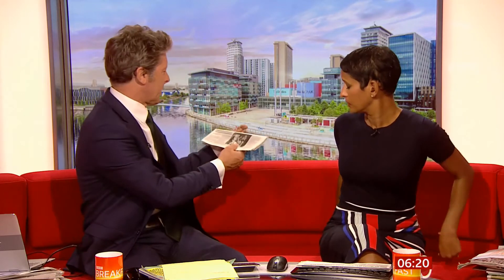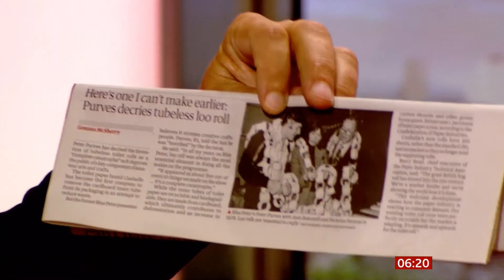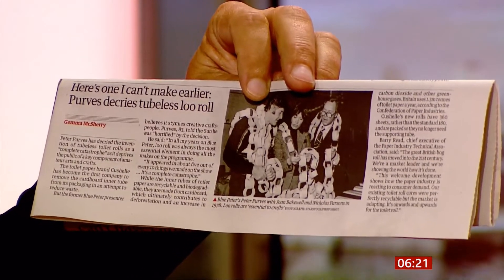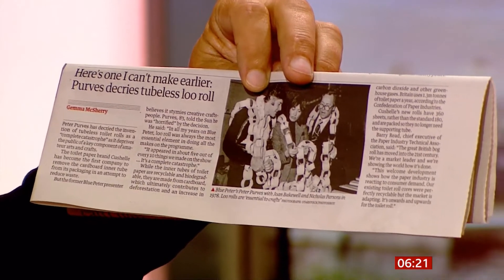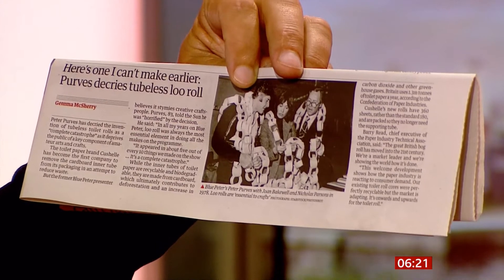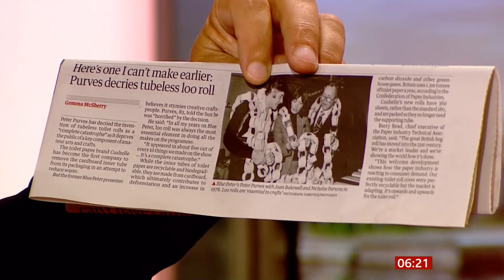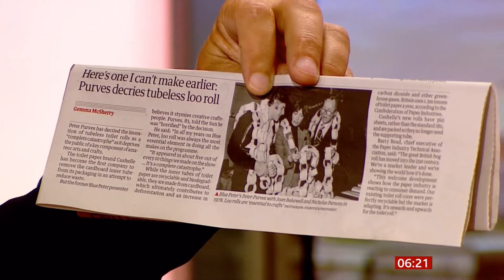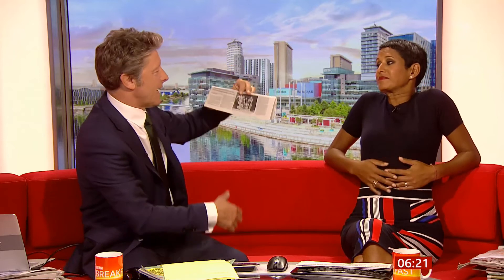Rise of tubeless toilet paper a ‘complete catastrophe’, says Blue Peter star (UK/Global)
Rise of tubeless toilet paper a ‘complete catastrophe’, says Blue Peter star. And why this environmental saving adaptation is a disaster for those in certain craft making.